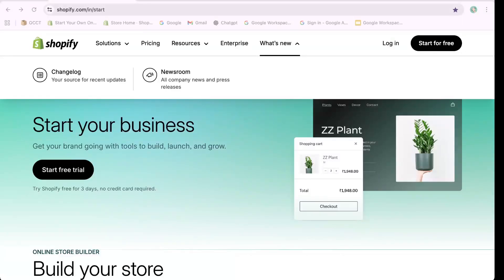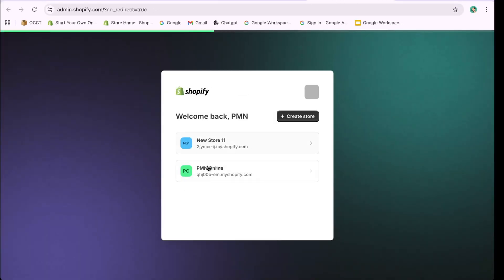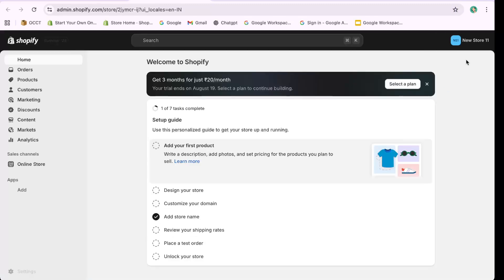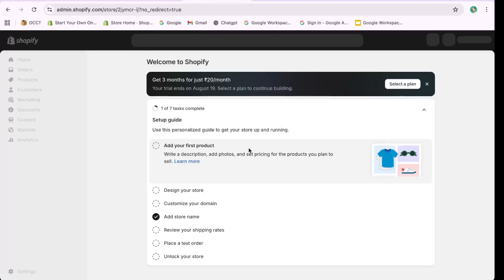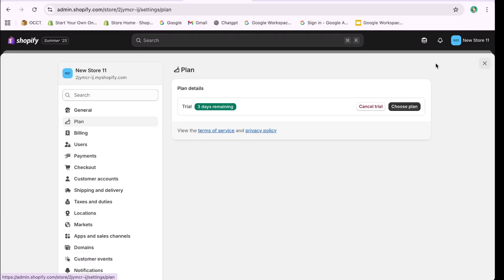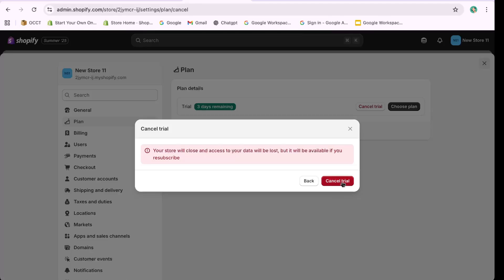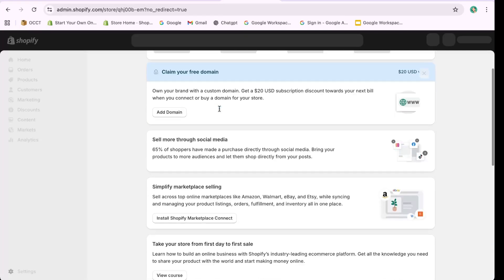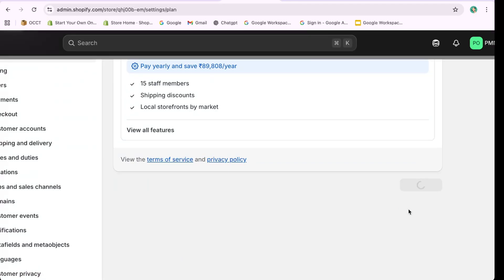How to Delete Shopify Store Permanently, Remove One of the Connected Stores Easily 2026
In this quick Shopify 2026 tutorial, I will show you how to permanently delete your Shopify store or remove one of the connected stores from your account. This step-by-step guide will walk you through closing your store from Shopify admin, ensuring all billing stops, and preventing it from appearing in your store list.

You’ll also learn what to check before deletion, such as exporting data, canceling apps, and handling domain settings to avoid future charges. This method works for both main and connected Shopify stores.

Timestamps:
00:00 – Intro: When and why to delete your store
00:14 – Open Shopify admin settings
00:35 – Navigate to store management options
00:58 – Select “Deactivate store” and confirm
01:30 – Final confirmation and closure